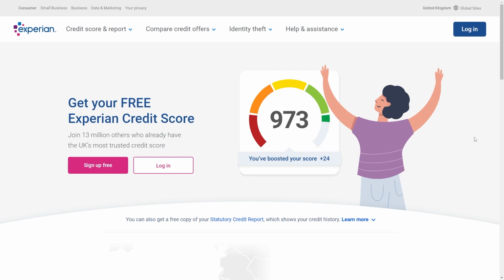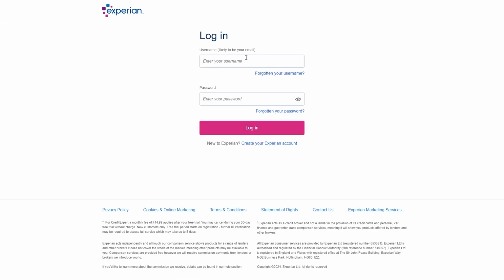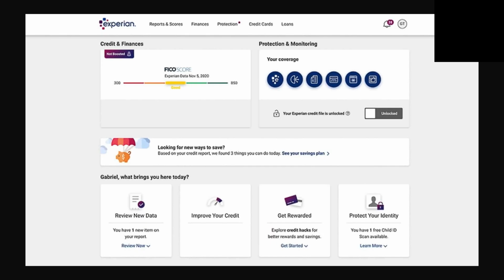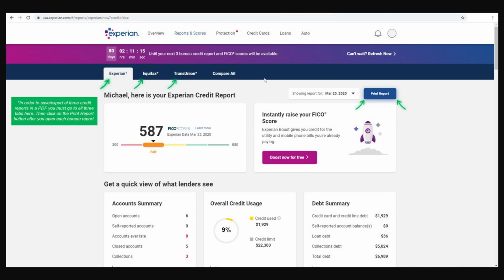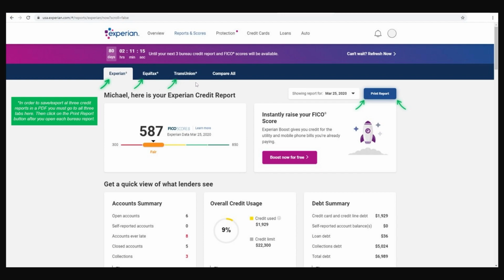How To Download Credit Report From Experian (2025)